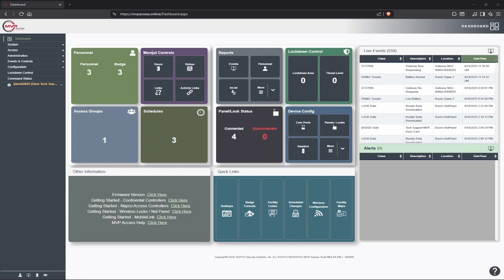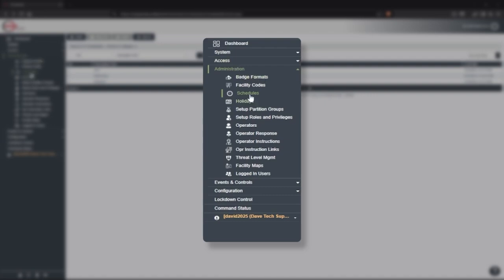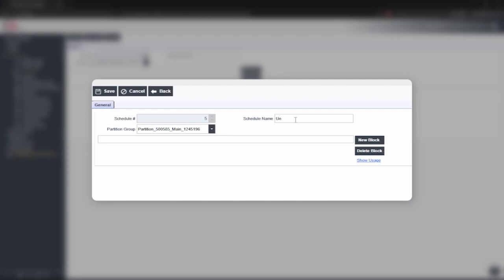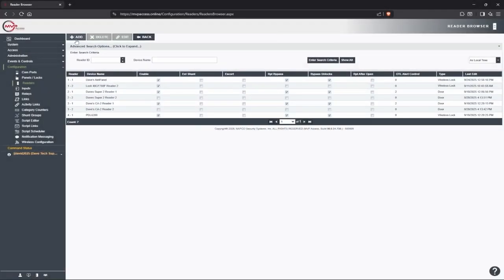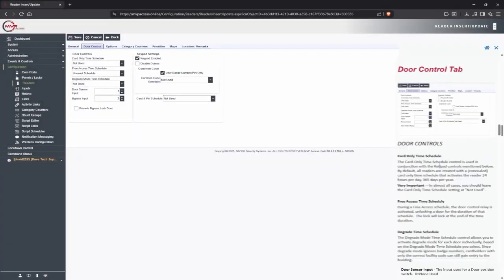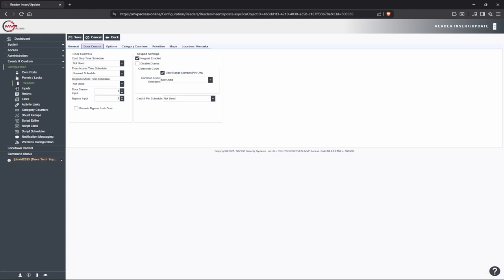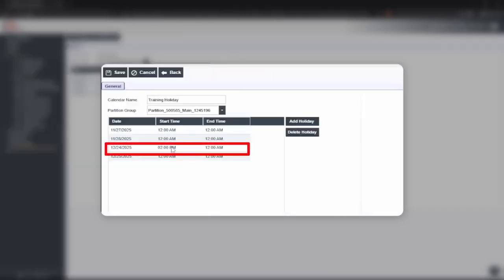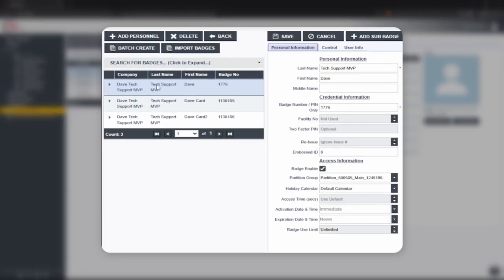Creating Schedules & Holiday Calendars in MVP Access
🎬 Video Description
In this video we will explain what schedules are used for and how to create and apply them. We will also cover creating and applying Holiday Calendars.

00:00:00 Introduction
00:00:33 Brief Description of Schedules and their Uses
00:02:13 Creating Schedules
00:04:27 Free Access
00:05:54 User Access
00:07:01 Card Only/Common Code Schedules
00:08:41 Holiday Calendars